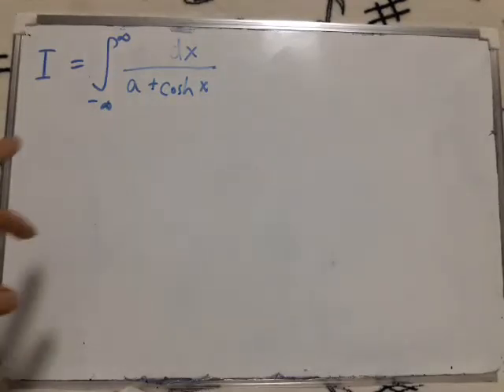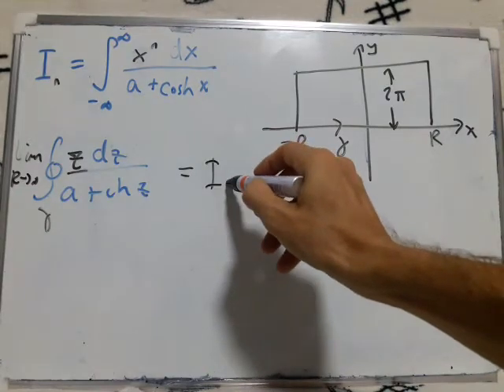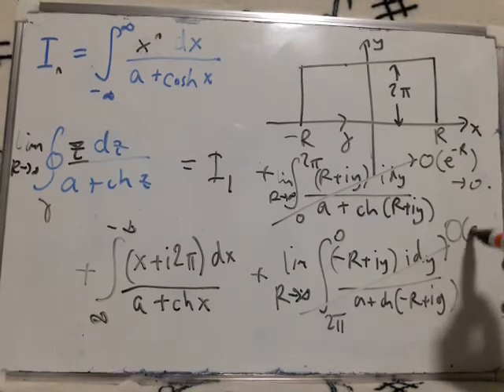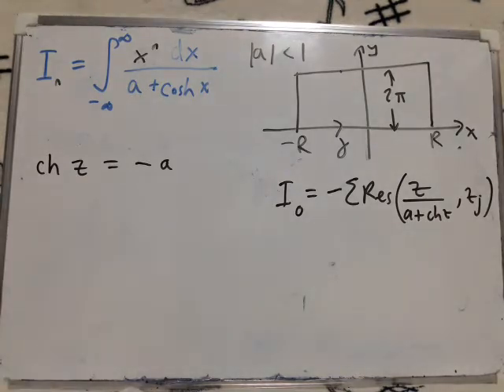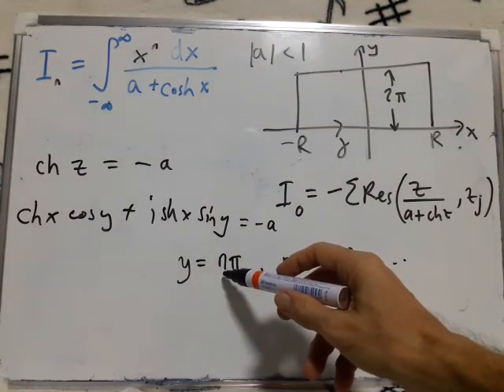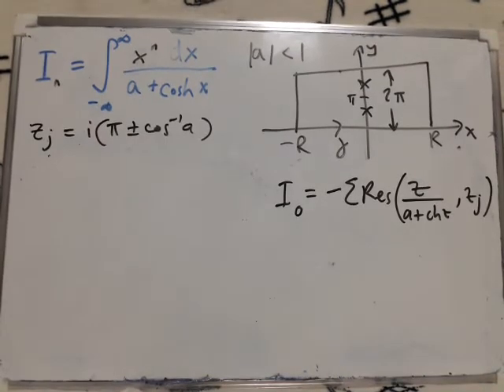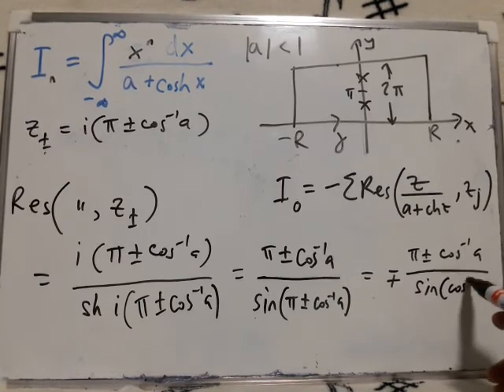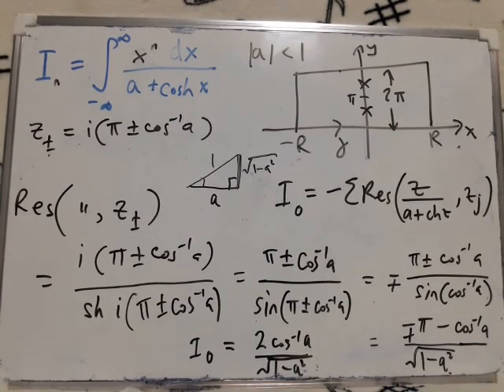Integral of 1/(a+cosh x) over all x